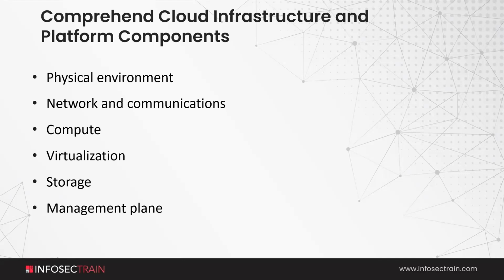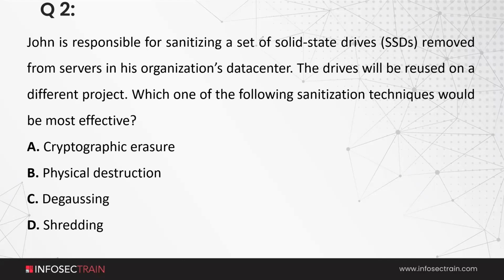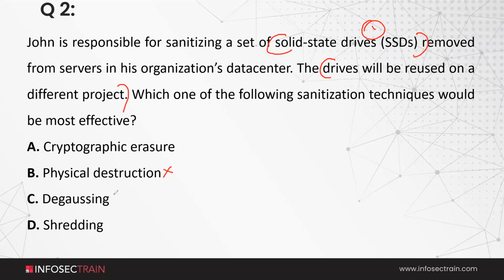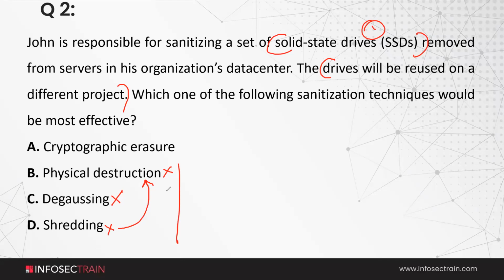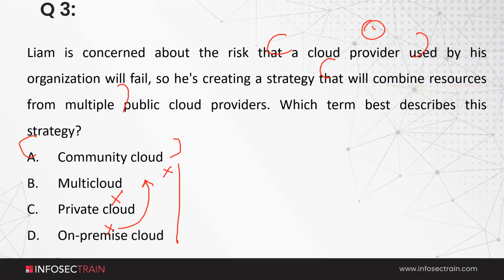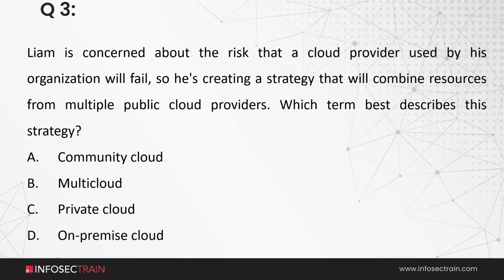CCSP Exam Prep | Domain 3: Cloud Platform & Infrastructure Security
Curious how cloud platforms stay secure? Master Domain 3 of CCSP and get a rock-solid understanding of infrastructure protection!

🛡️ Dive into Domain 3 of the CCSP (Certified Cloud Security Professional) exam—Cloud Platform and Infrastructure Security. In this session, we’ll uncover the foundational controls and technologies that keep cloud environments secure, scalable, and compliant.

🌐 What you'll learn in this video:
✅ Key components of cloud infrastructure (compute, network, storage)
✅ Cloud risk management and virtualization security
✅ Secure configuration and hardening best practices
✅ Physical and logical infrastructure protections
✅ Responsibilities in IaaS, PaaS, and SaaS models
✅ Must-know CCSP exam tips for Domain 3 success

From virtualization layers to hypervisors and hardware, we break down the critical elements of cloud infrastructure security and prepare you to ace this vital domain of the CCSP exam.